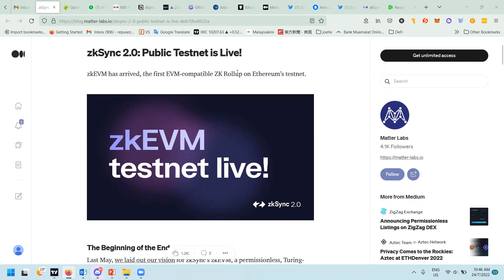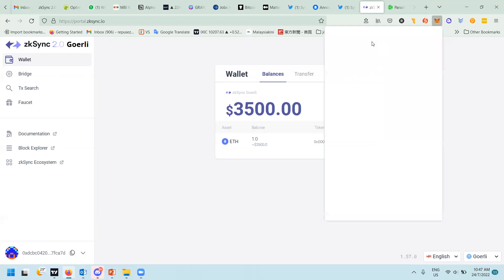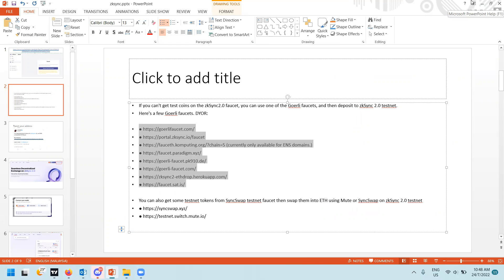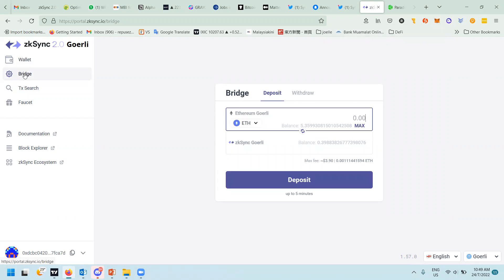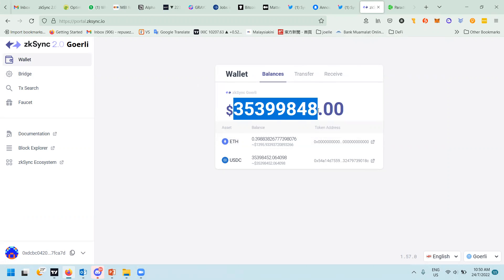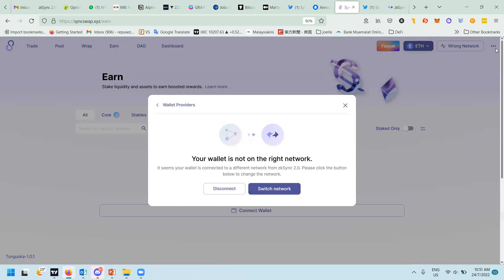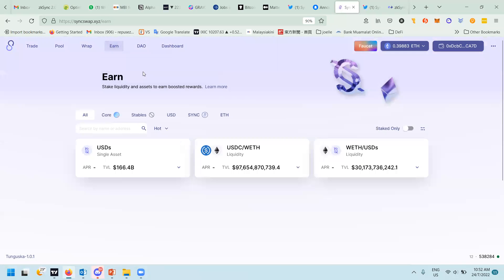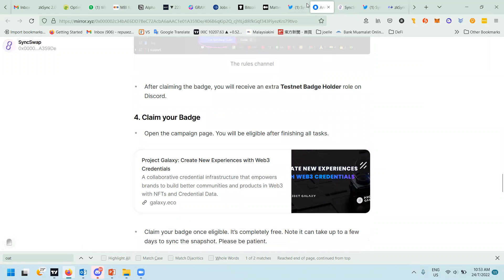How to perform Syncswap on ZkSync 2.0 testnet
learn how to get test eth, swap, provide LP on syncswap